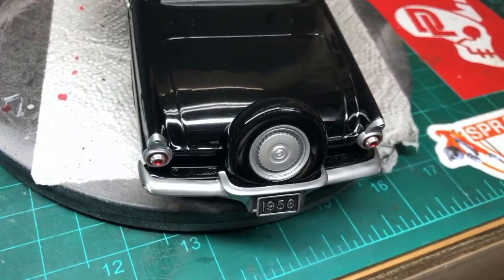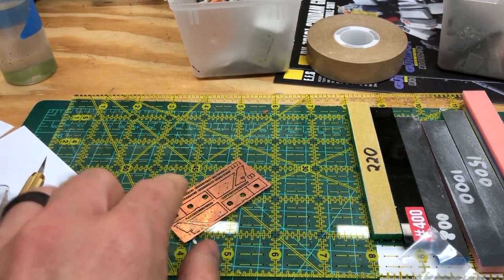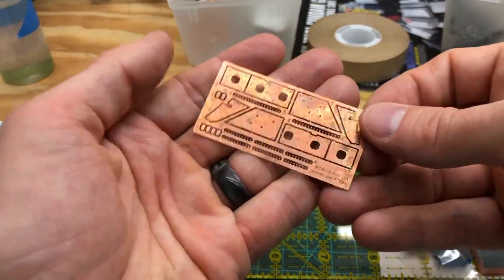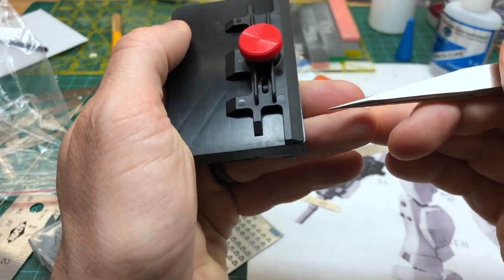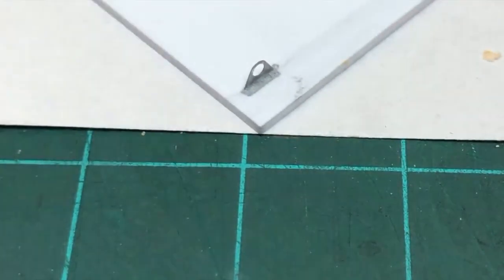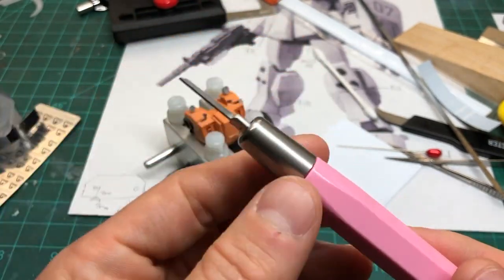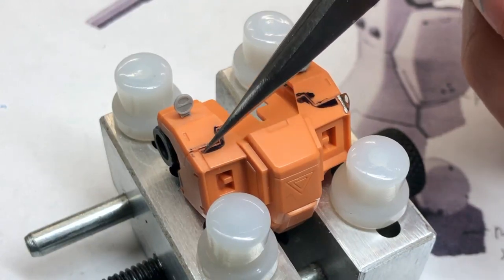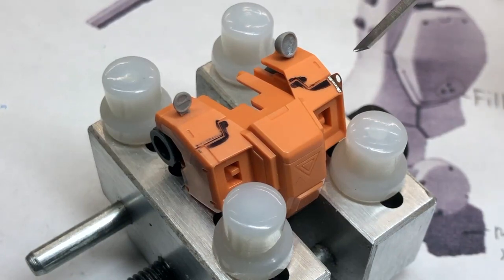Build Vlog Ep 19 - Thunderbird Wrap and Gundam PE and Scribing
Super fast wrap up of the Thunderbird build and then back to the ‘Viet Gundam GM where I cover applying photo etch parts and my second experience with scribing. To note, my GM build is complete and please head over to IG if you want to see the finished product!